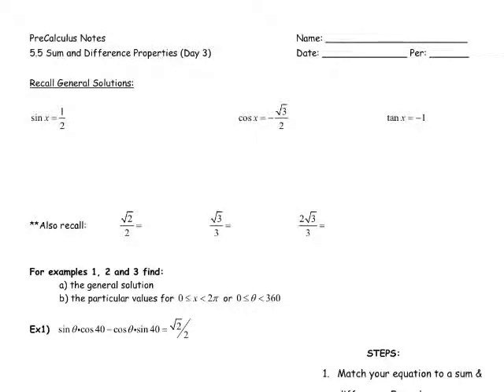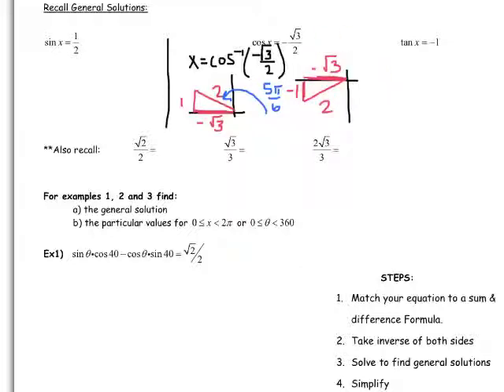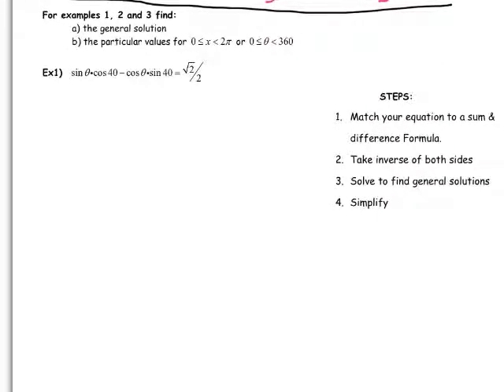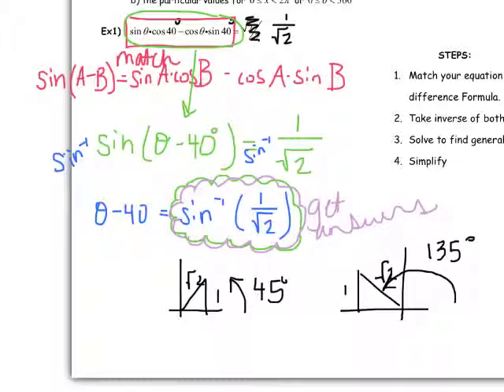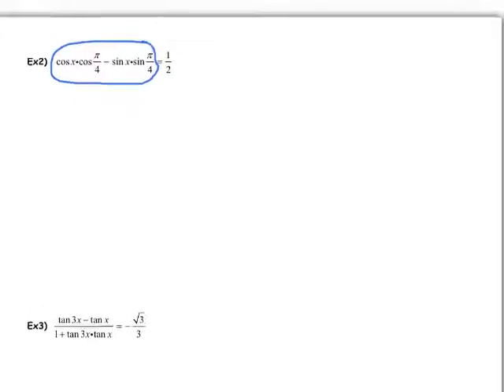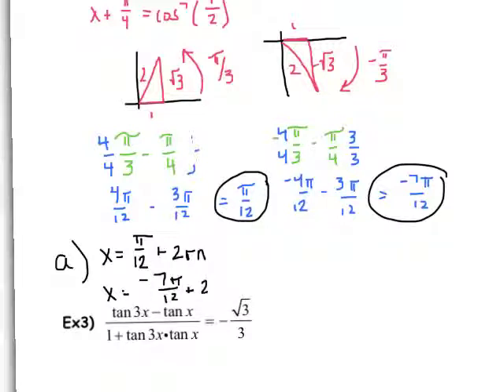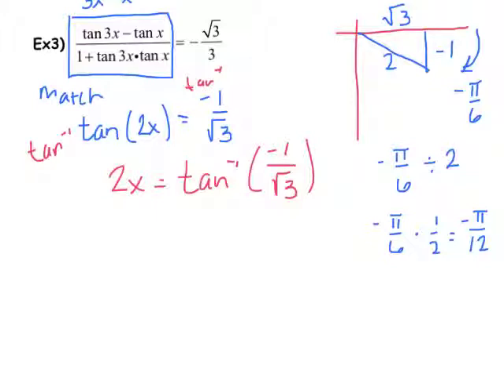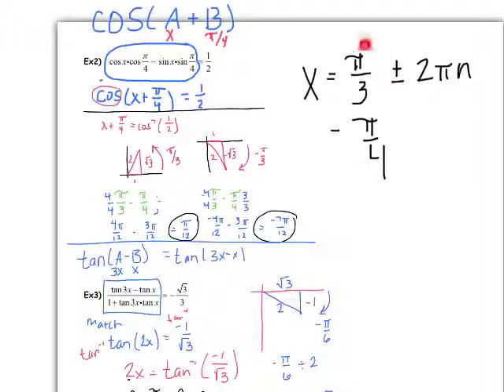5 5 Sum and Difference w Special Right Triangles